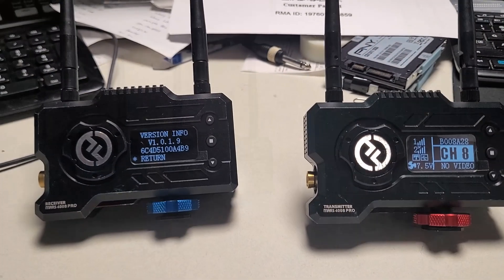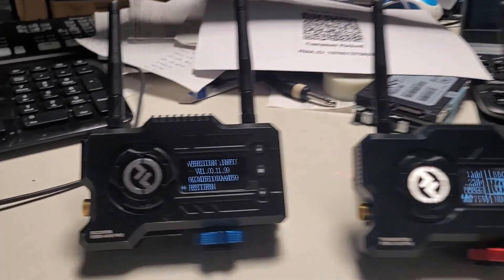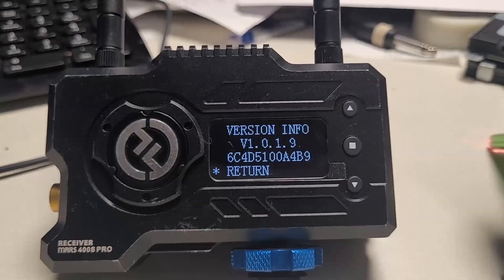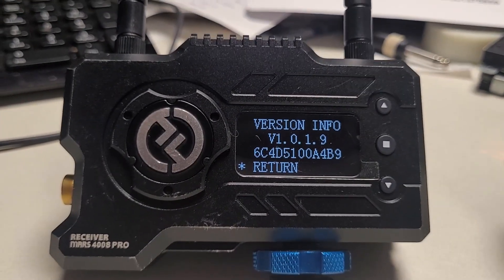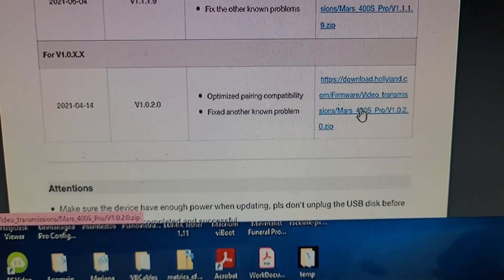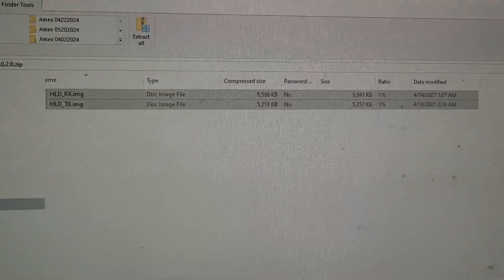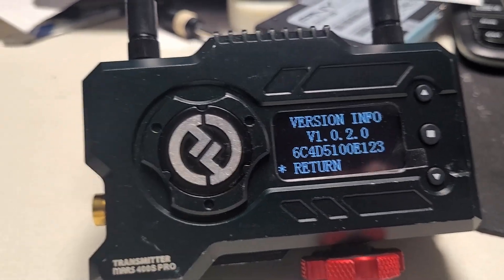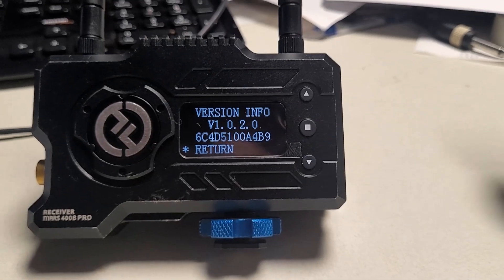Hollyland 400S Pro Firmware Upgrade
Upgradng from Version 1.0.1.9 to 1.0.2.0